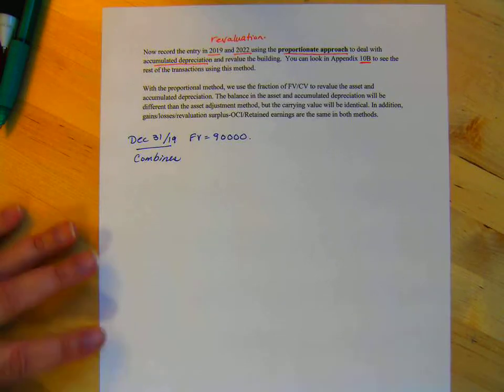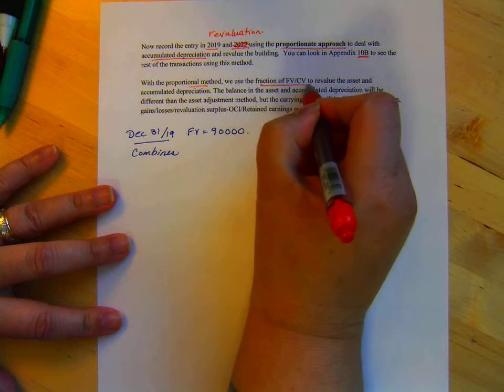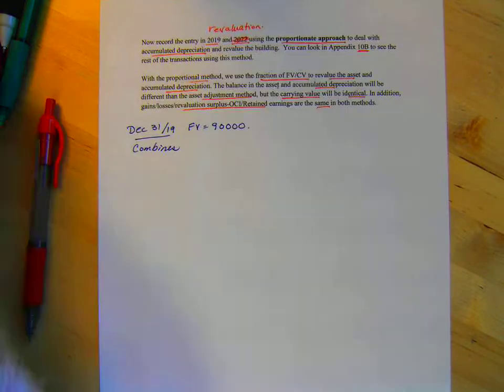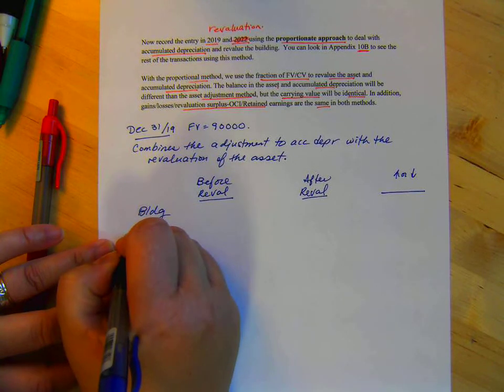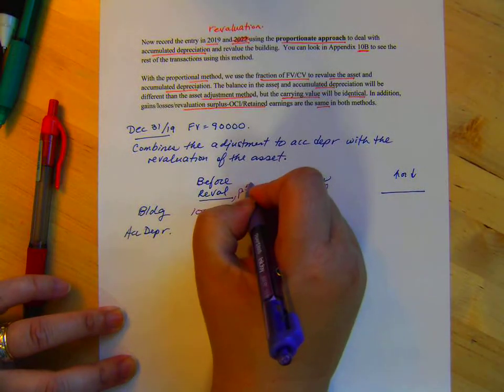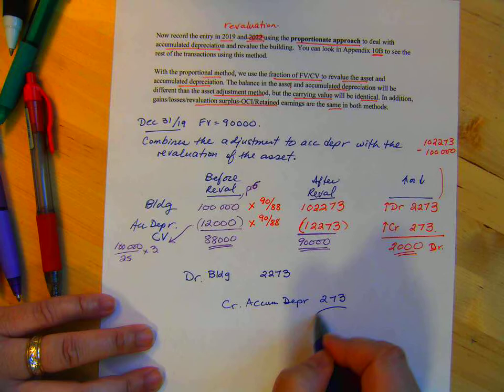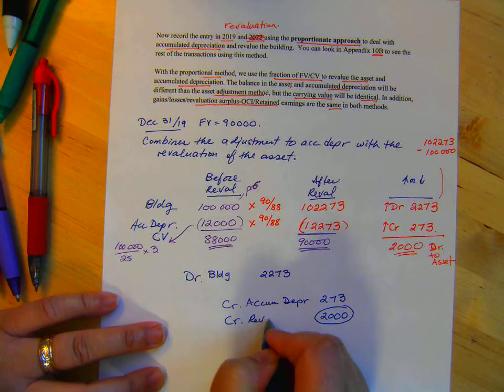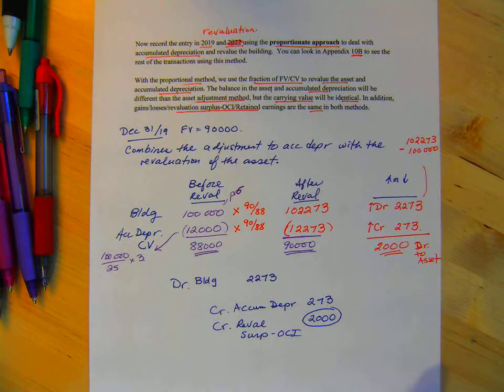315 Ch 10 Part 7